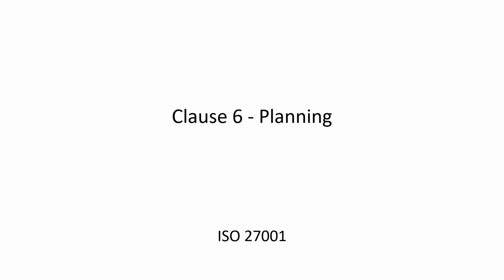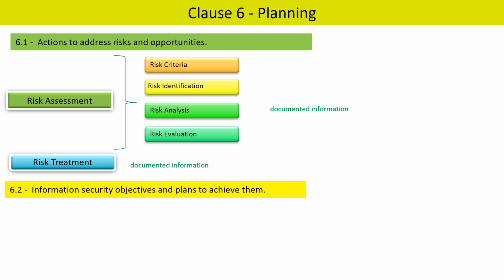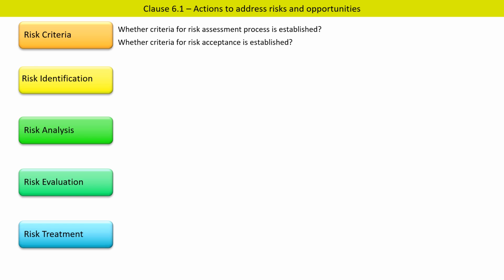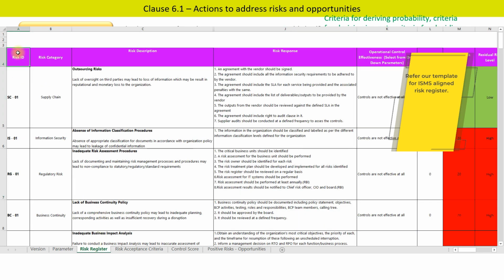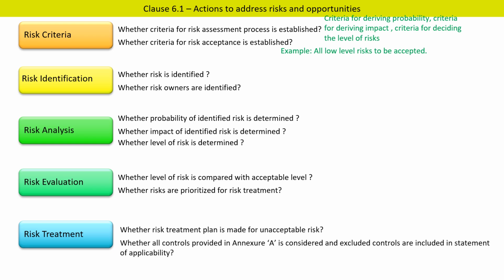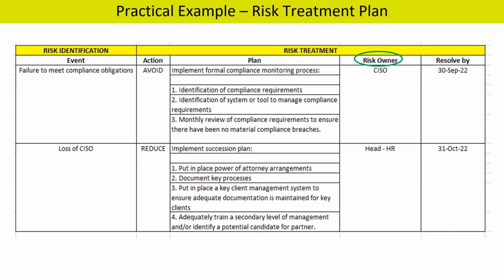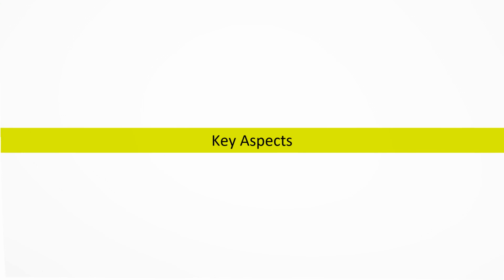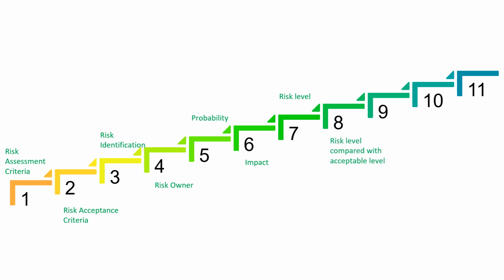ISO 27001 (2022) LA Series - Lecture 7 - Clause 6 - Planning